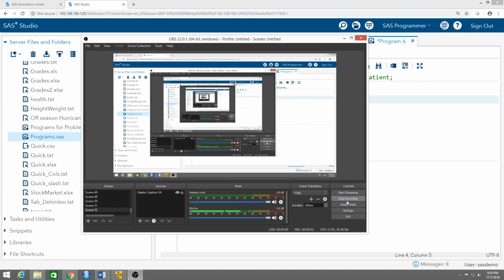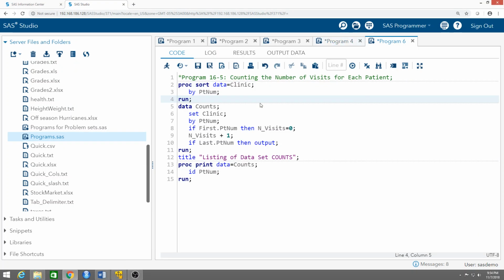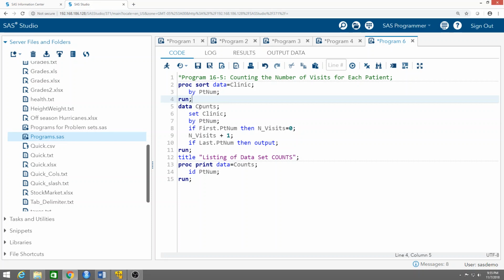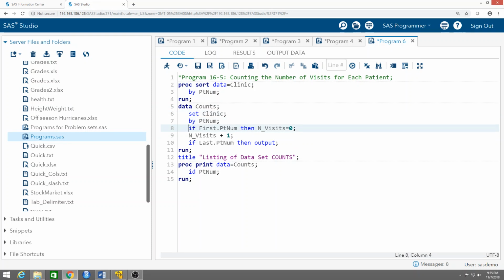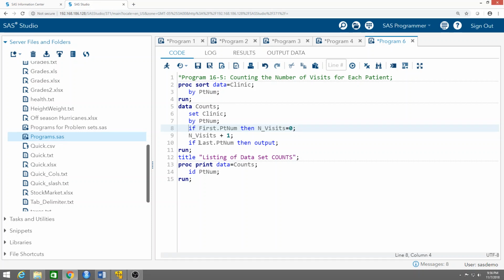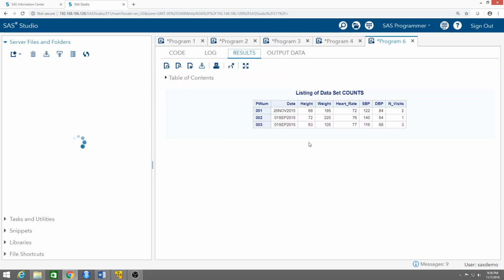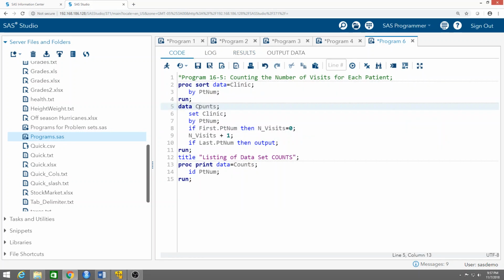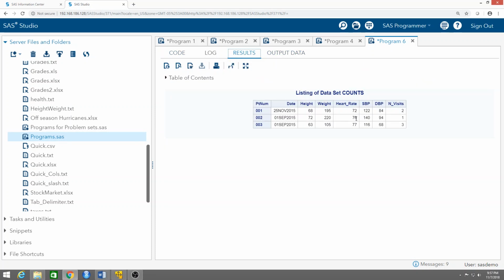Counting the Number of Visits per Patient DAT342